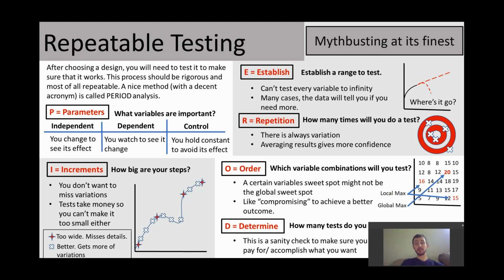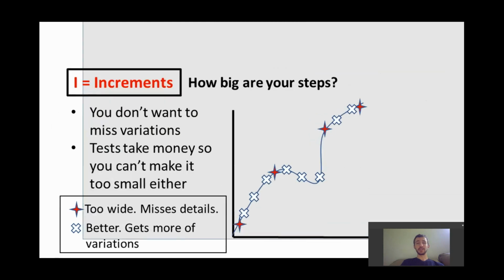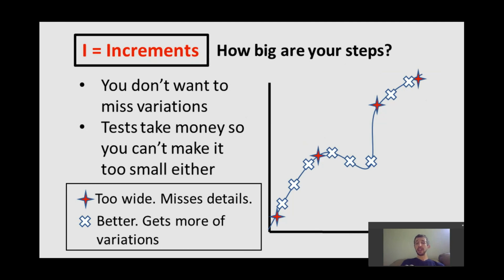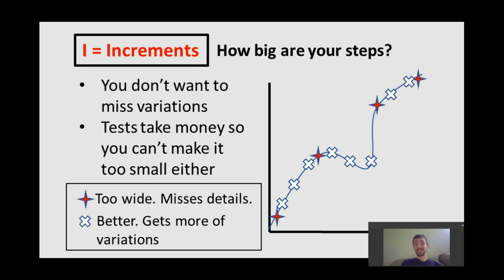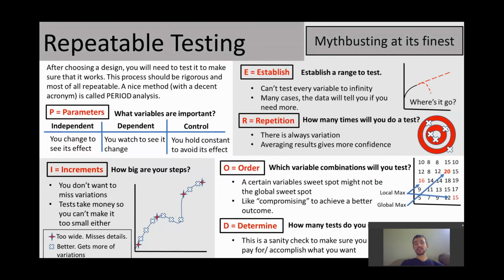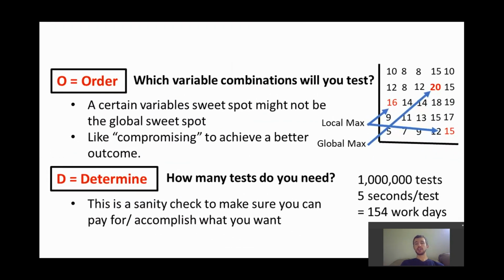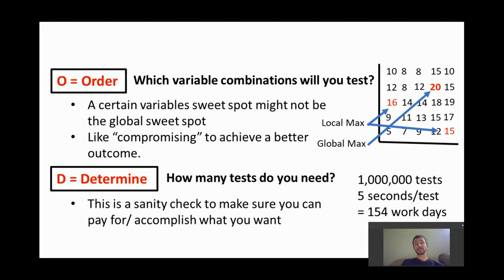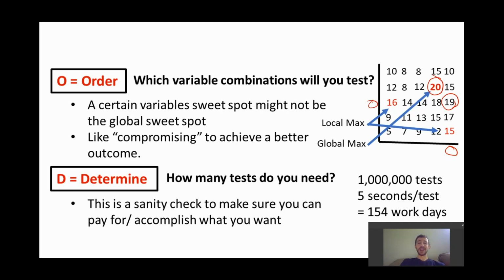Can I Actually Afford all of This?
If you know what to measure, then you have to also think about how finely you will be investigating that variable as well as if you will check it in combination with another variable. This can lead to...well...a whole lot of tests. Tests cost money. If you need to test something a million times and each test costs just a dollar then you will be spending a whole lot of money. Are you willing to do that? Is that even necessary? Answer those questions before you begin.